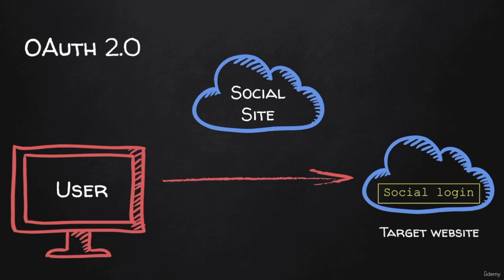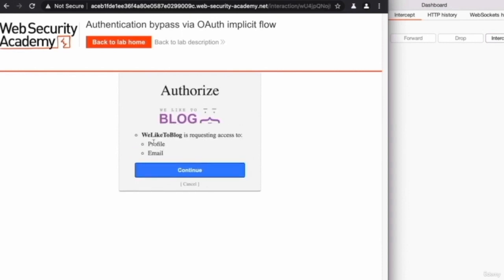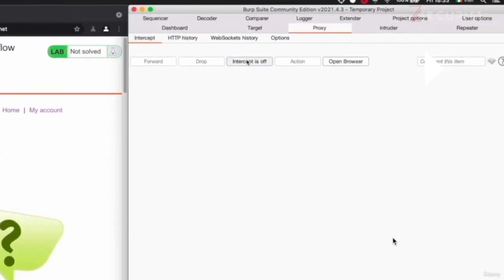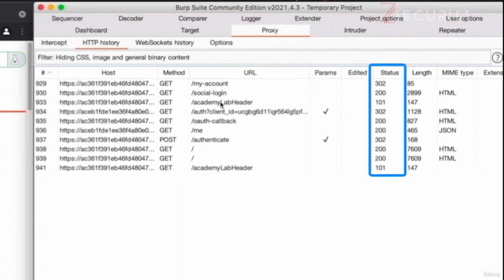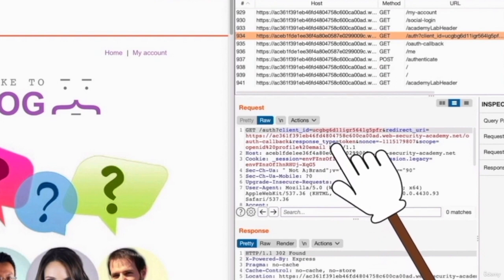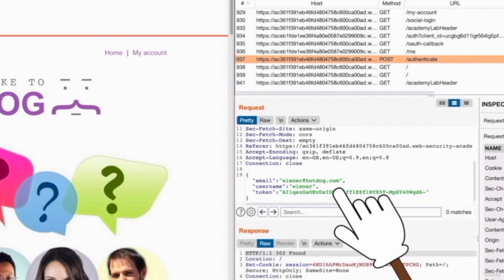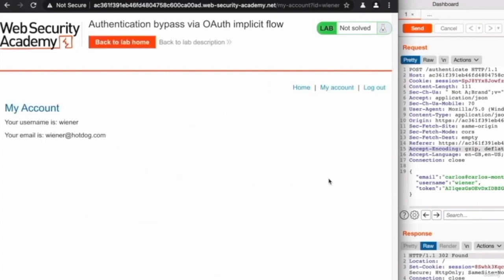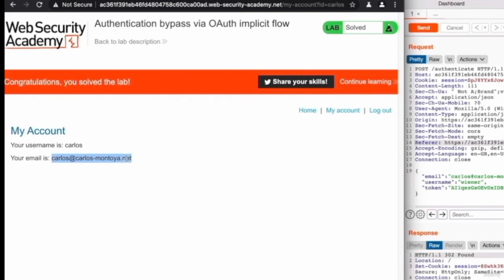26 OAuth Hacks Unveiled: Mastering Bypass Techniques for Bug Bounty Success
🔐 Welcome to TechAcdnt, your ultimate destination for mastering OAuth authentication bypass techniques in bug bounty hunting! 🌐

In this channel, we delve deep into the world of security vulnerabilities, focusing on the intricacies of OAuth authentication systems. Join us as we explore cutting-edge techniques, real-world examples, and step-by-step tutorials on identifying and exploiting OAuth vulnerabilities to supercharge your bug bounty success.

🚀 What You'll Find Here:

In-depth tutorials on OAuth authentication bypass methods.
Real-life case studies and bug bounty success stories.
Tips and tricks from experienced ethical hackers.
Tools and resources to sharpen your penetration testing skills.
Updates on the latest security trends and vulnerabilities.
🔒 Stay ahead of the curve, learn from the experts, and elevate your bug bounty game with [Your Channel Name]. Let's hack responsibly and uncover the secrets of OAuth security together! 💻🌐